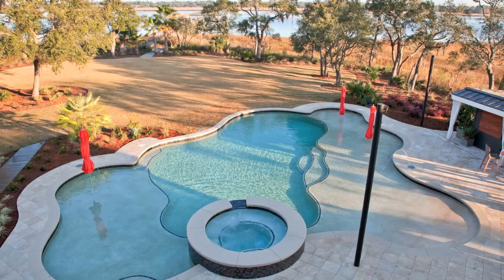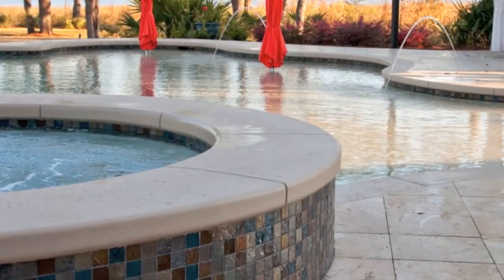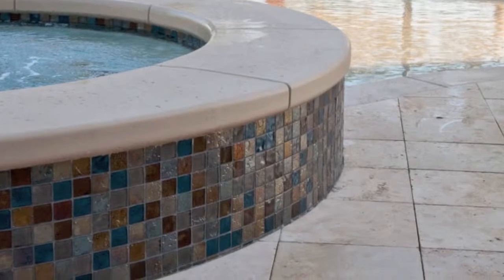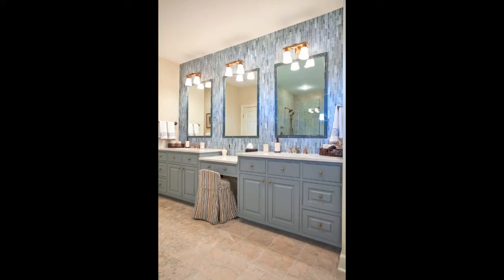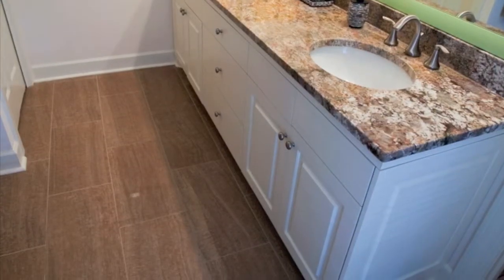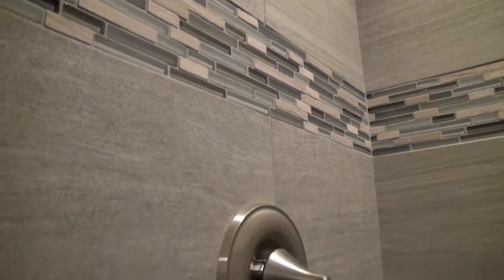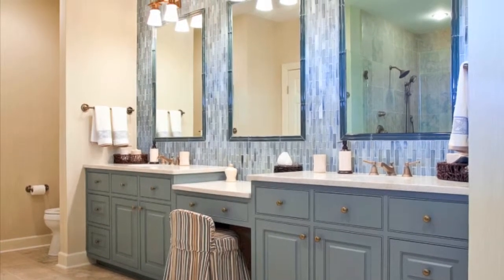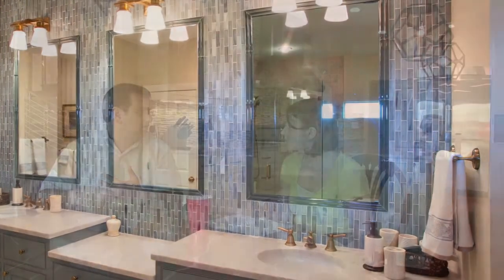Palmetto Tile Video Exclusive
Christy Conway of Charleston Home + Design magazine interviews Jason Goldberg of Palmetto Tile at a recently completed remodel project where the homeowners have asked Palmetto Tile to outfit their bathrooms and kitchen with tile and other products from Palmetto Tile.